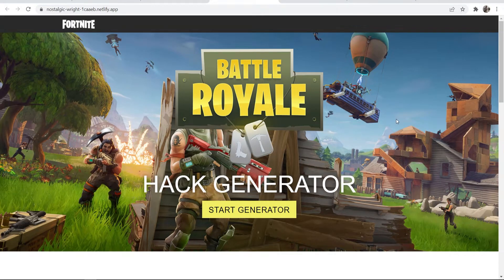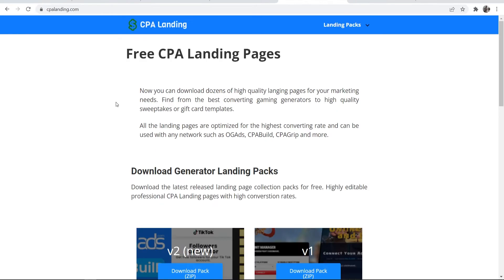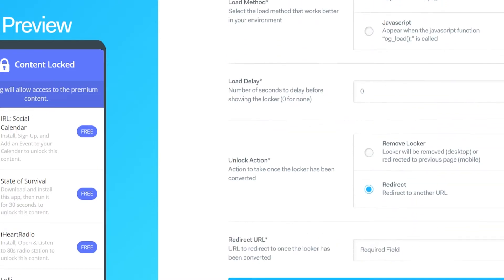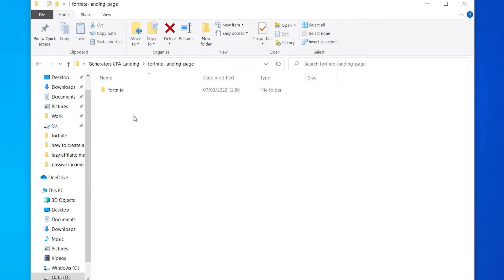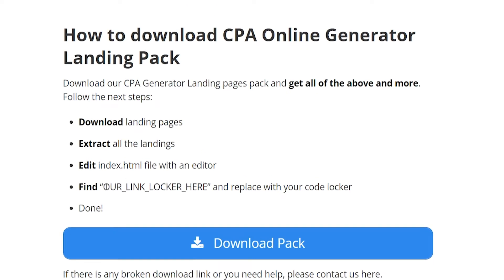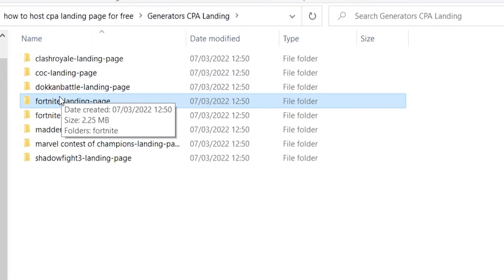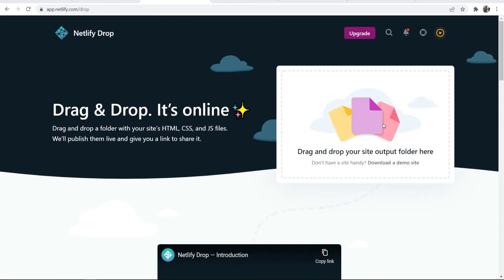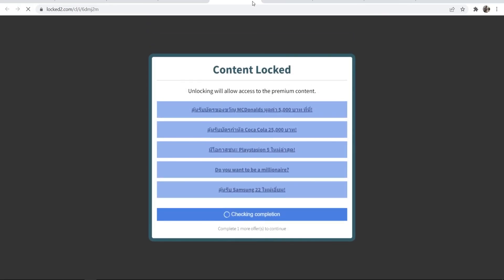How To Host CPA Landing Pages/Content Lockers For Free (Custom Landing Pages)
How To Host CPA Landing Pages/Content Lockers For Free (Custom Landing Pages). Follow this tutorial to host CUSTOM CPA landing pages online for free. This works for any CPA Template. Here's how...